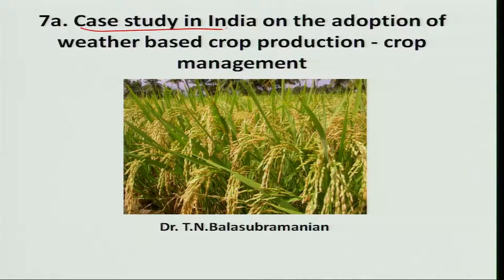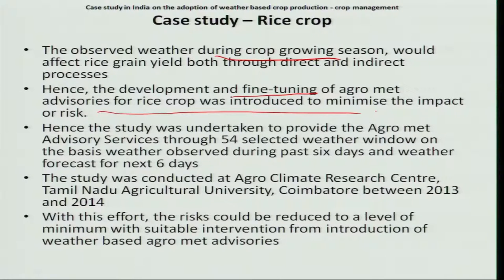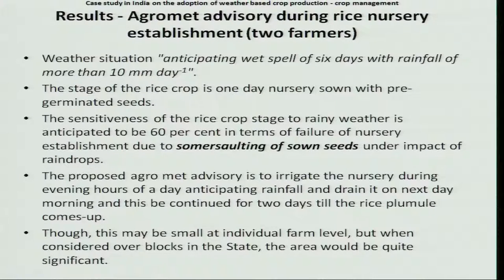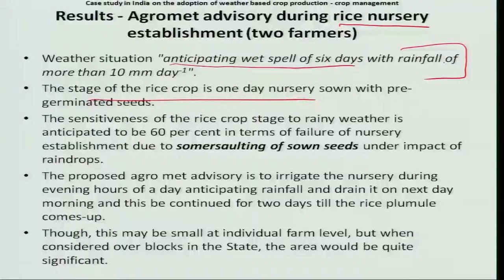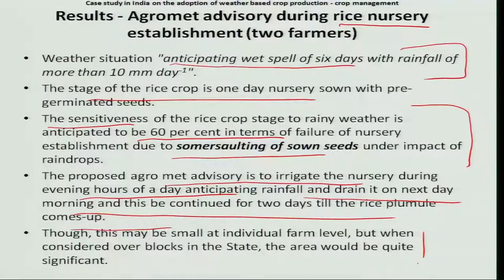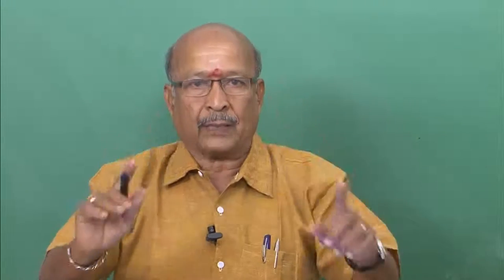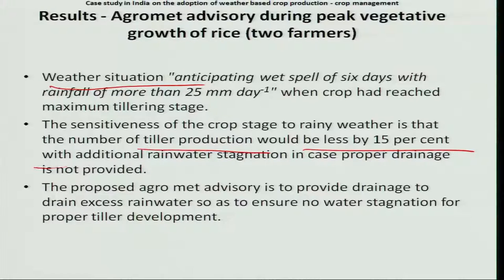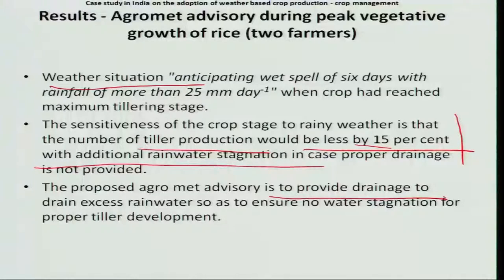Mod-08 Lec-31 Case study in India on the adoption of weather based crop production - Crop management